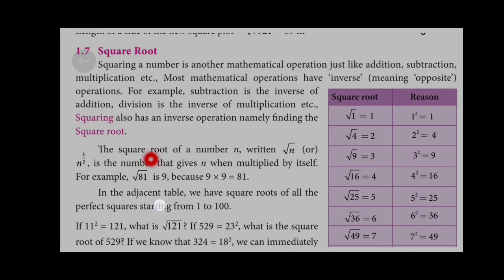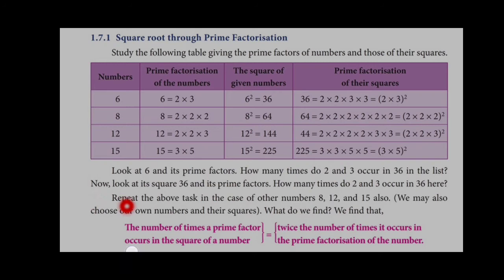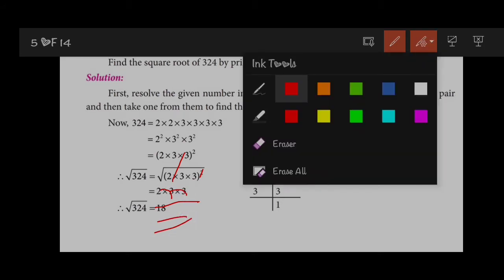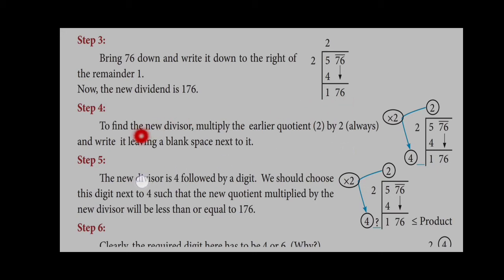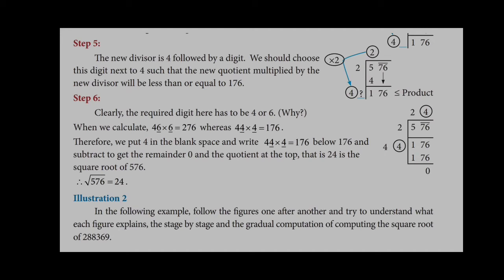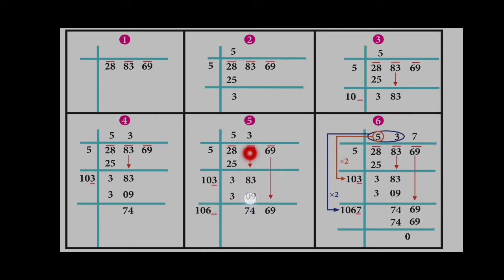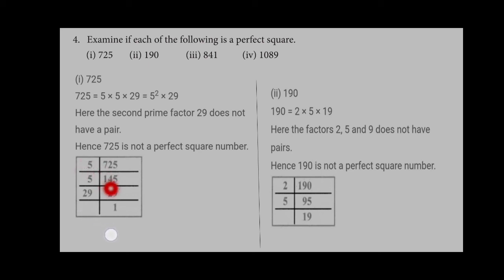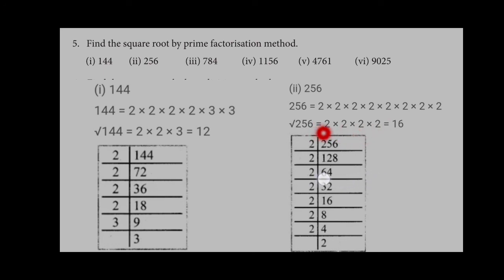8th Mathematics/Chapter 1/Ex:1.4/Square Roots